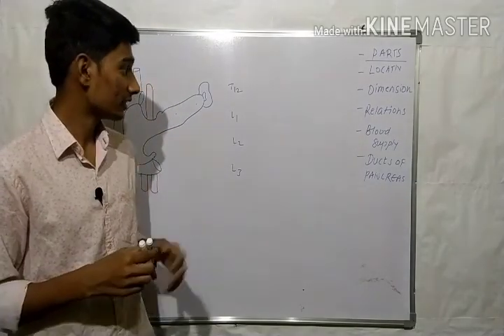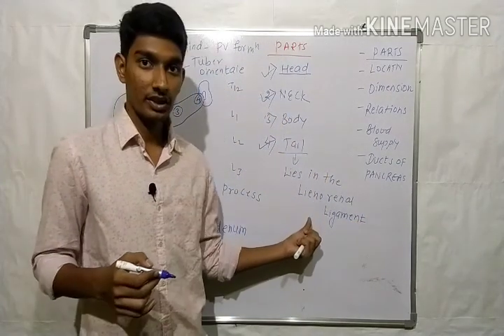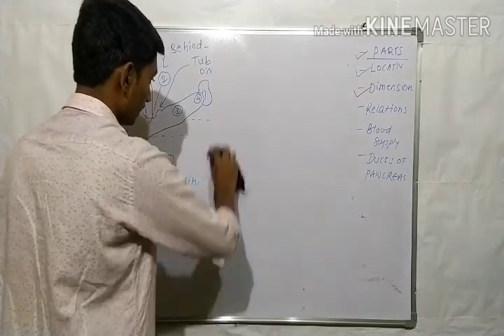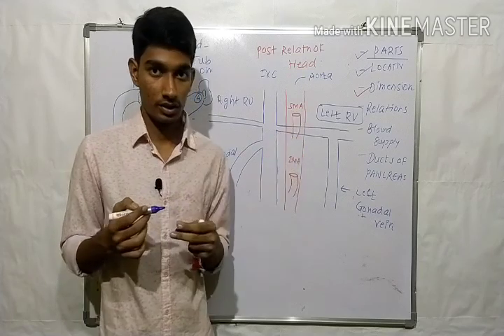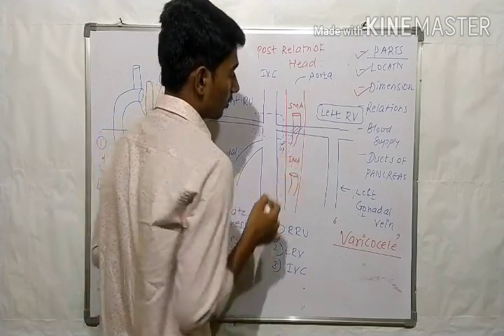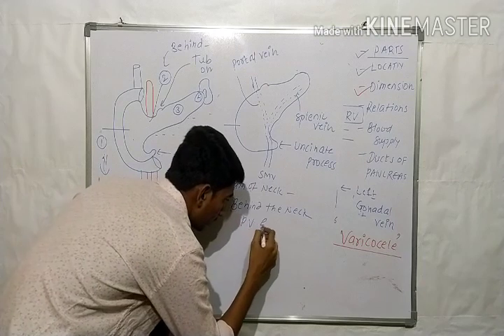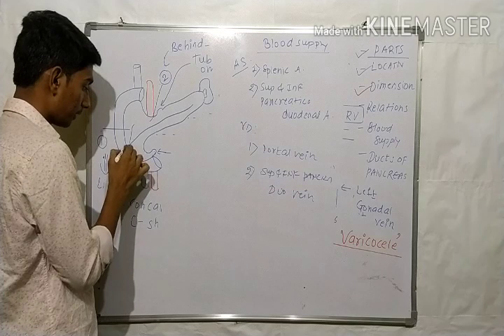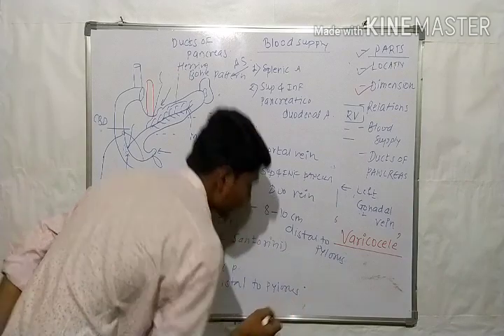PANCREAS ANATOMY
It includes -

1)Parts
2) Location
3) Dimensions
4) Relations of different parts
5)Ducts of pancreas
6)Applied anatomy